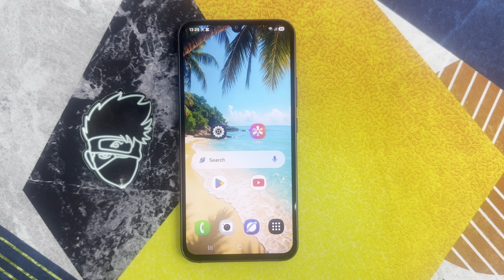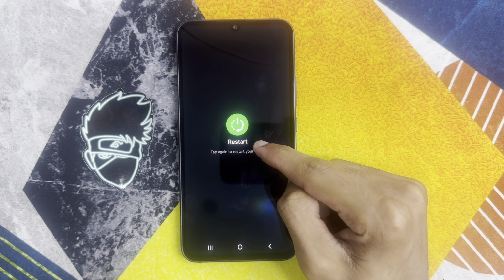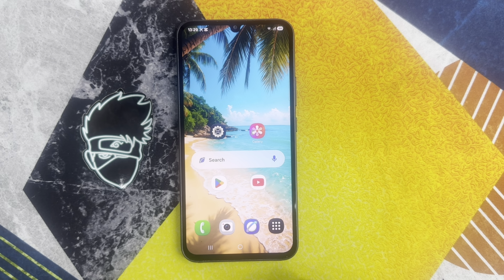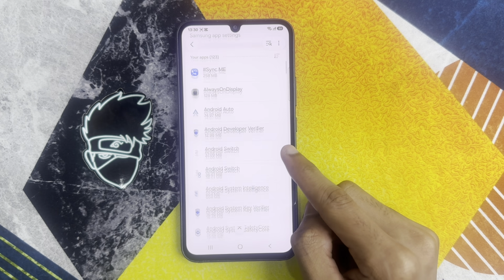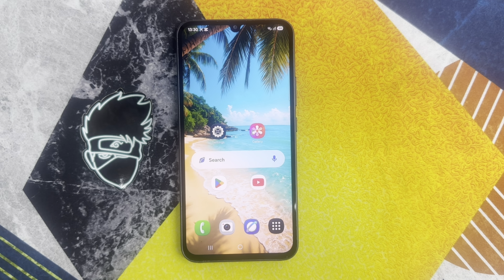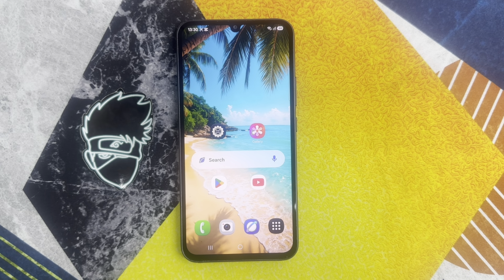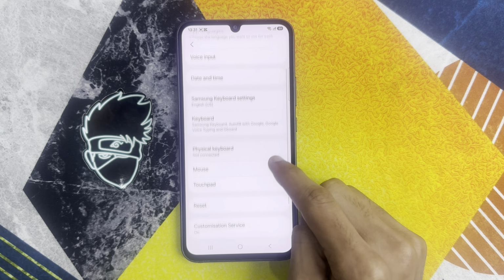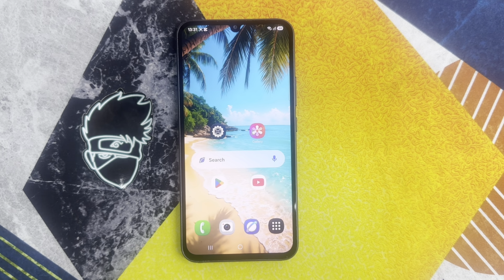How to Fix If Samsung Galaxy A17 Can’t Receive Text Messages